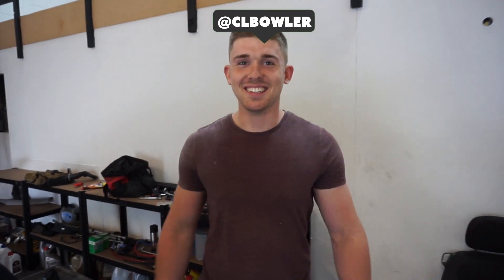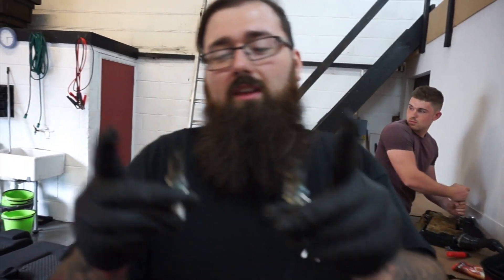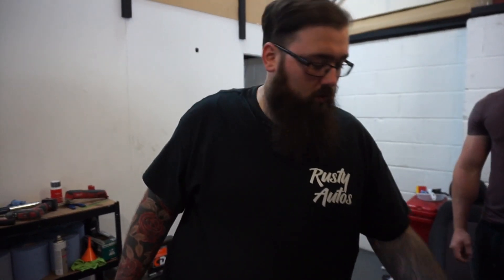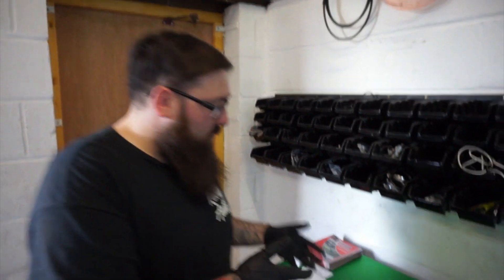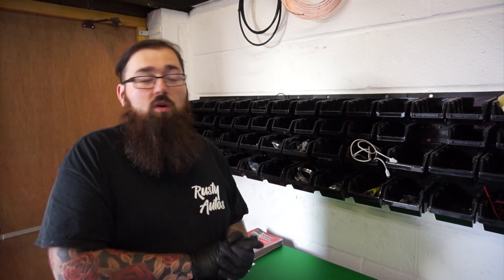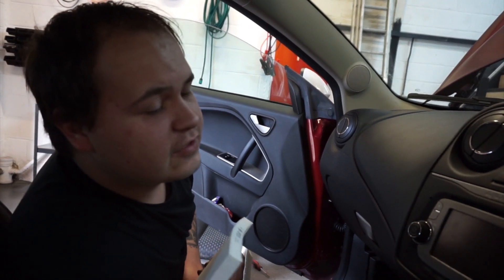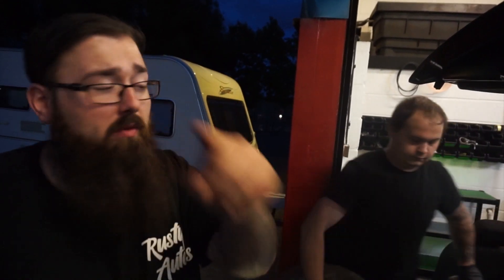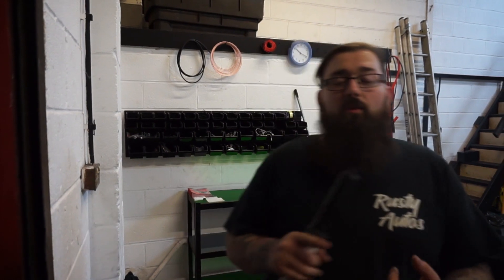Fiesta Complete! - How Much Did We Make?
We have finally finished the ford fiesta project!, it is now safe and sound ready to be sold to the customer, how much did we make? have we sold her already?, what is the next project?

Subscribe to the channel for Plenty of car builds on, Nissan 350z Fast And Furious Project, Corsa Vxr 450bhp+ Build, Flipping Series & Many other cars on the channel, BMW, Ford, Vauxhall, Opel, Volvo, Toyota, mercedes-benz, jaguar, audi & MANY MORE!